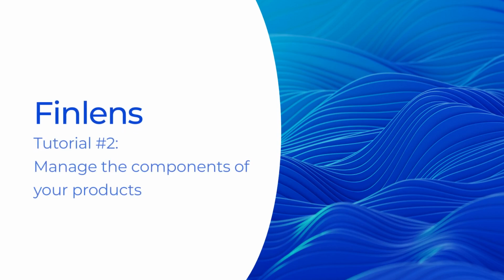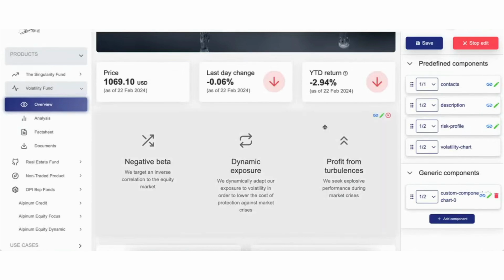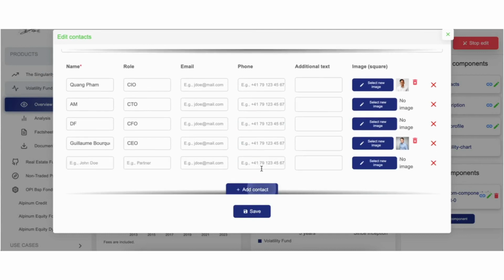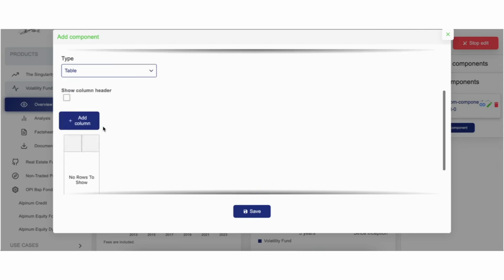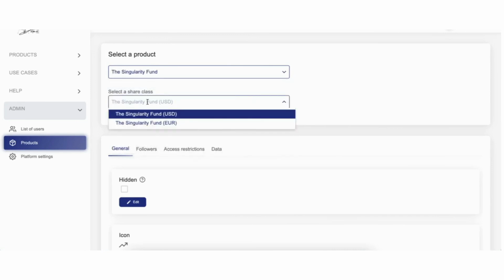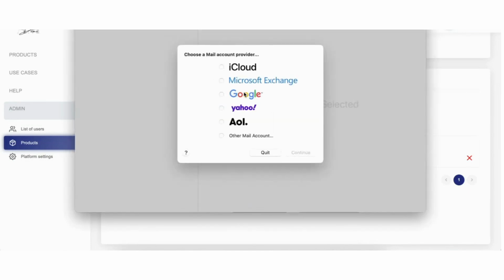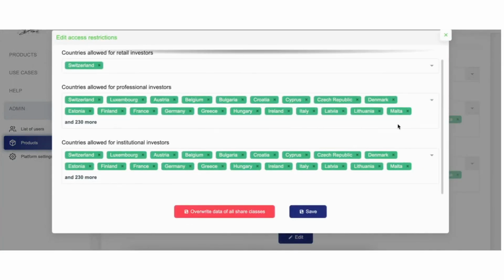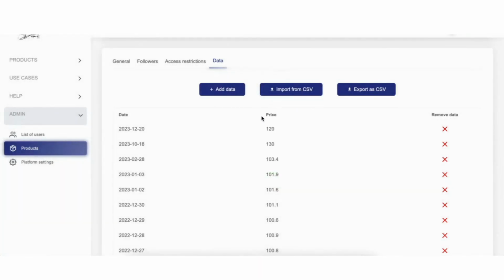Finlens tutorial #2 Manage the components of your products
This video explains how to manage and edit components on your dedicated Finlens platform.